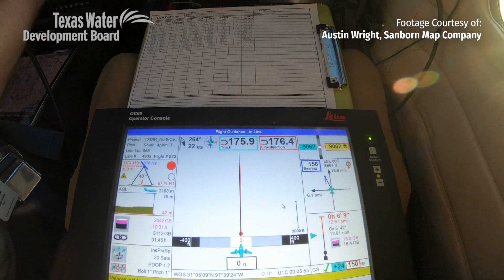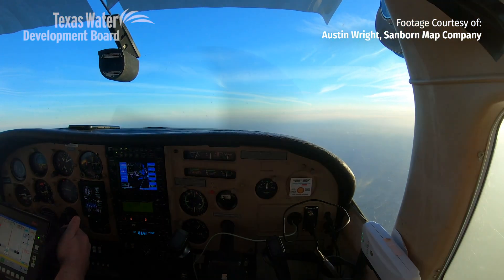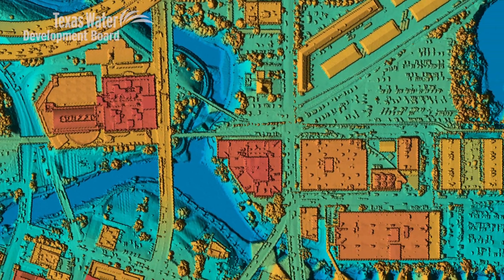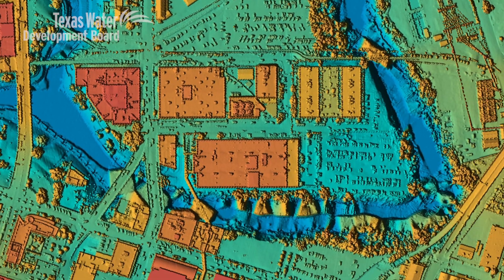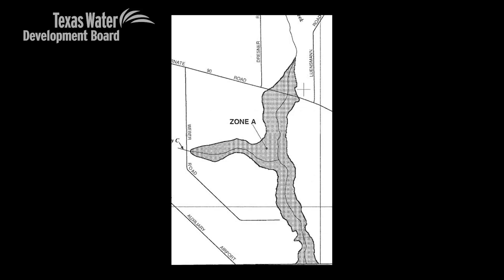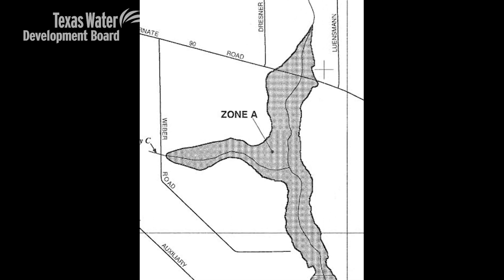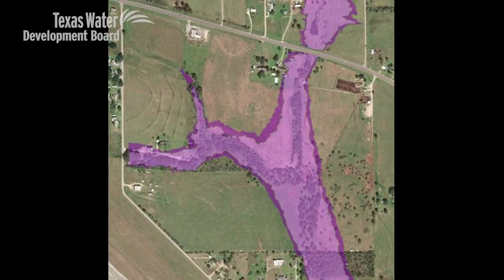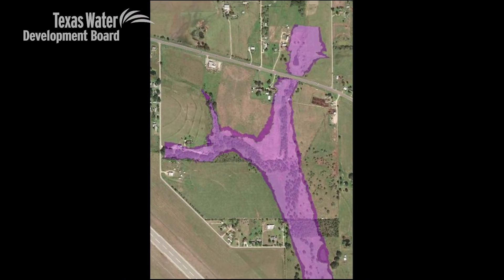Data from the sky informs flood planning on the ground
Understanding flood risk requires accurate, up-to-date science informed by lidar data.

To find out more about the Texas Natural Resources Information System's lidar data acquisition program,